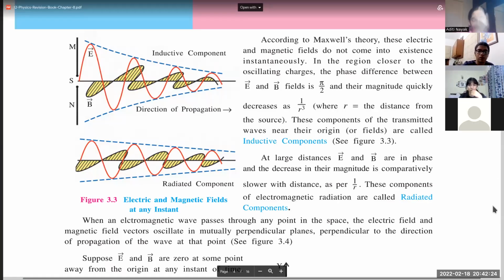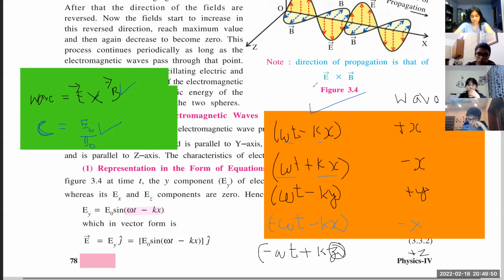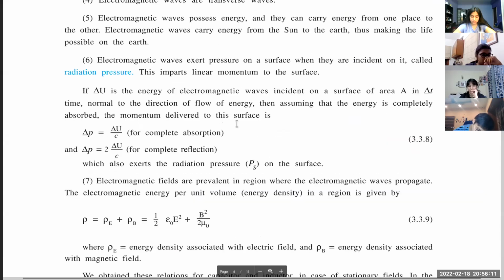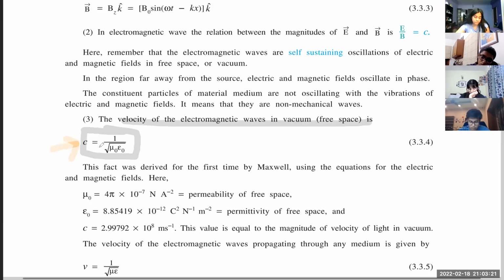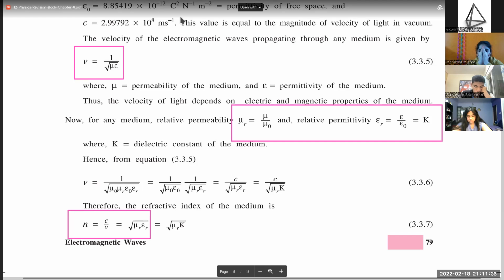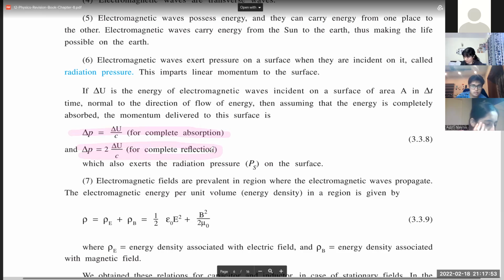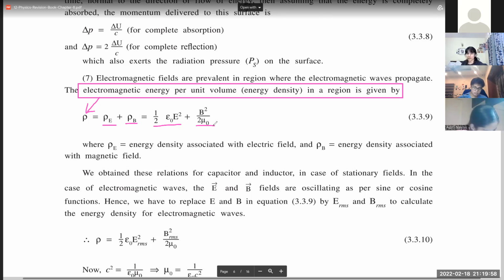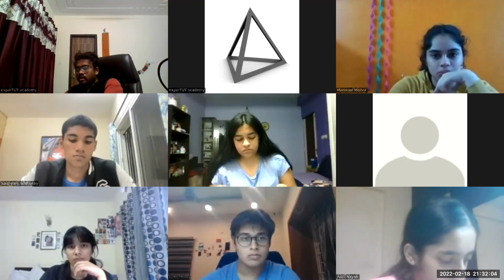PhysicsXII, Electromagnetic Waves. One Shot revision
Unlock a rapid revision of Electromagnetic Waves—essential for Board prep! This video quickly covers the core concepts, properties, and applications of EM waves based on the latest Class 12 Physics syllabus.